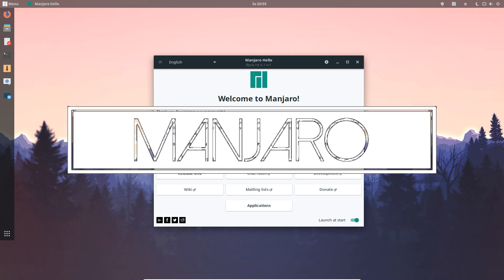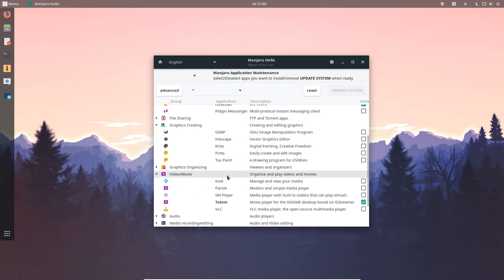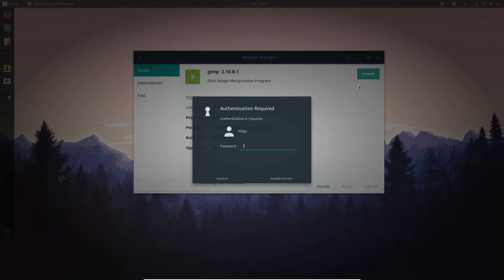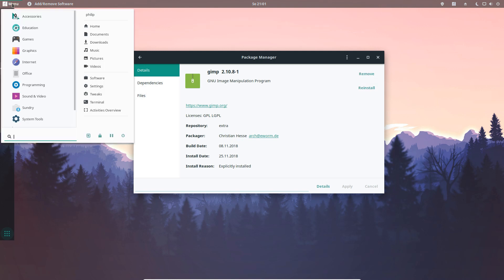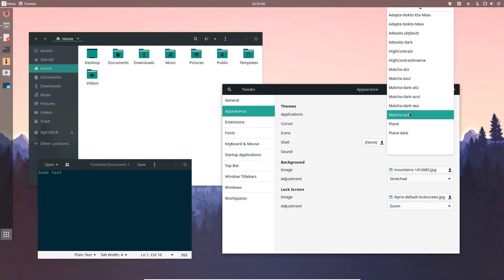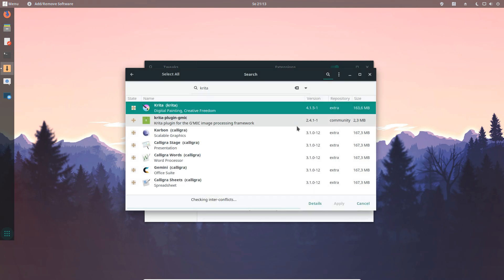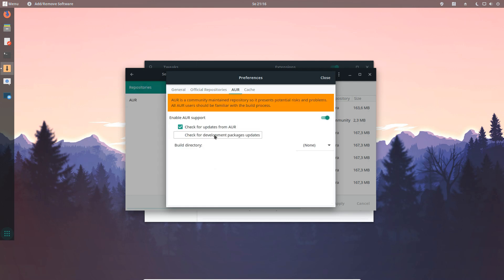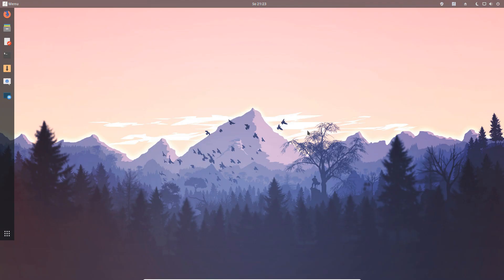Package Updates since CW47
Find out what is new in Manjaro since CW47